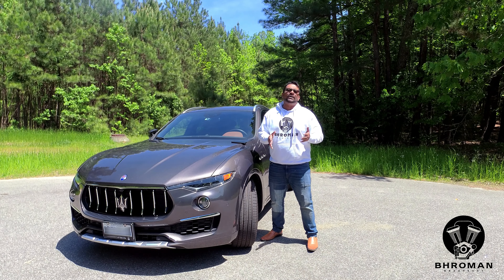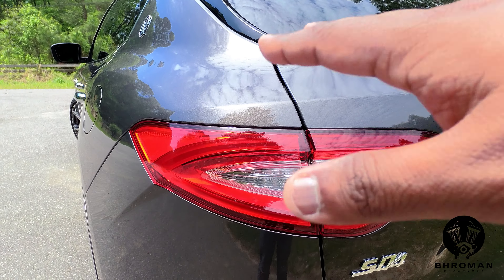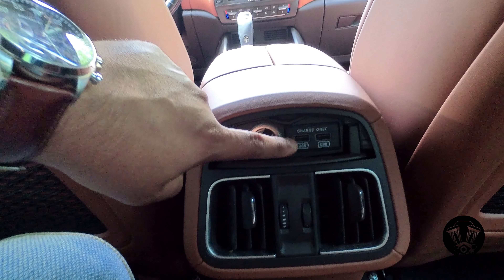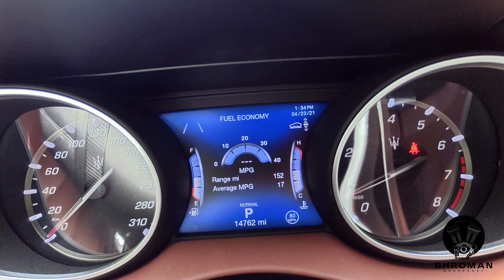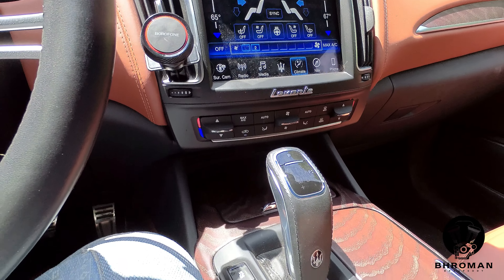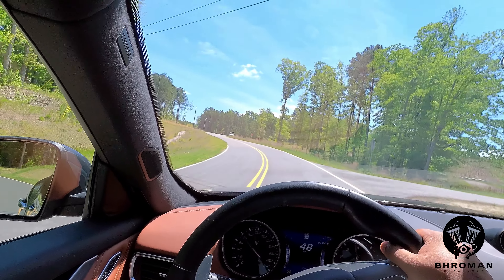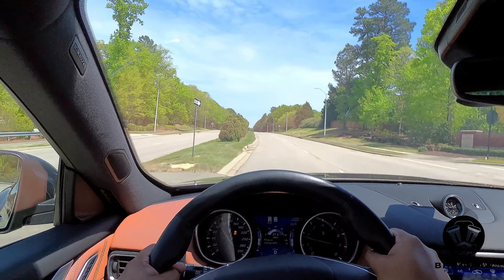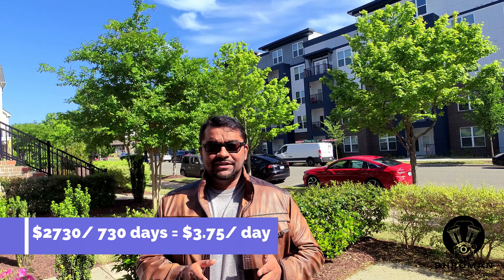2020 Maserati Levante SQ4 Gran Lusso- the Italian Luxury SUV!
In this week's episode of Bhroman Braapsody, we take a look at the italian luxury mid size SUV - 2020 Maserati Levante SQ4 Gran Lusso. Powered by a very potent 3.0L twin-turbocharged V6 putting out 424 BHP and its quite a blast. There's a good amount of interior room, storage space and features galore!!! Could this be the car for you? watch the video, see the cost of ownership, the score and the features of the car!

Welcome to Bhroman Braapsody - your one stop shop for anything that goes BRAAAAP!!! Listen to the Braap , the cost of ownership, some cool features and the Bhromance score.